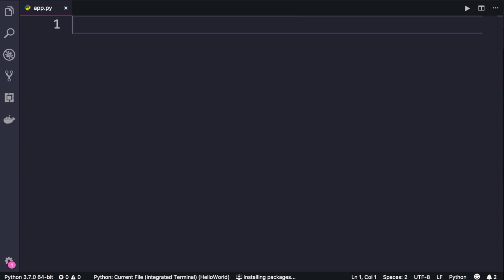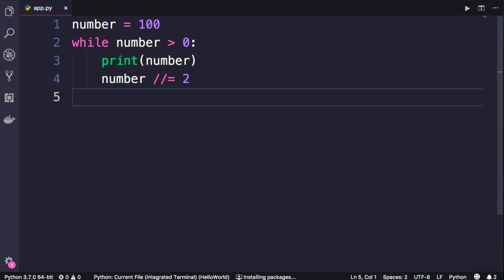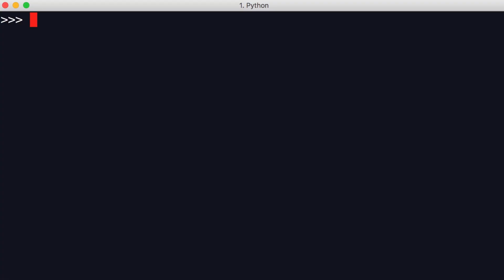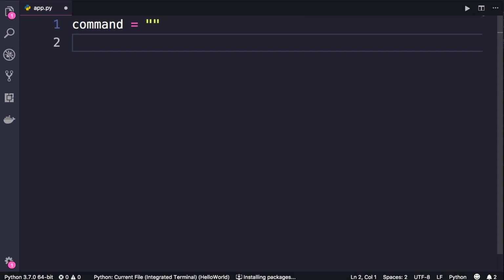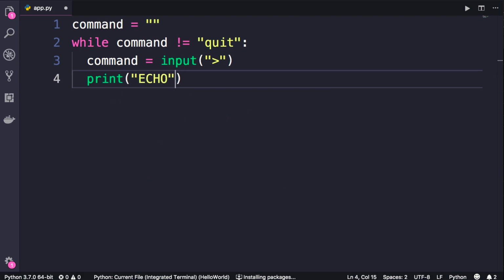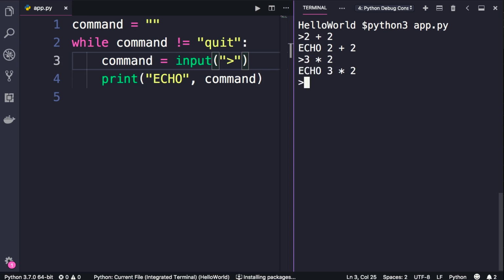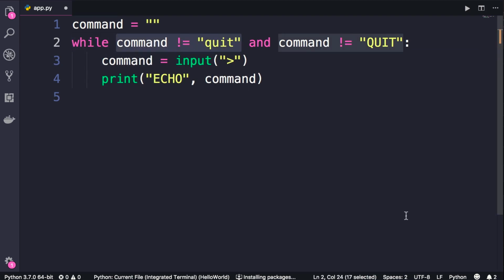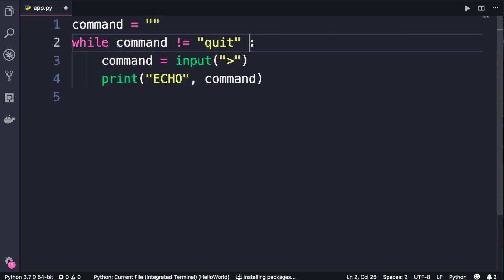34. While Loops